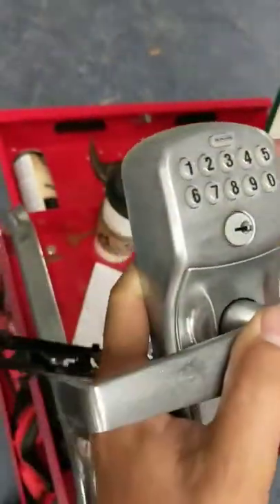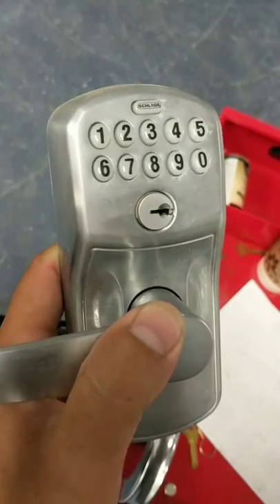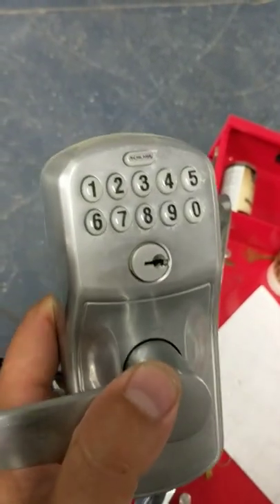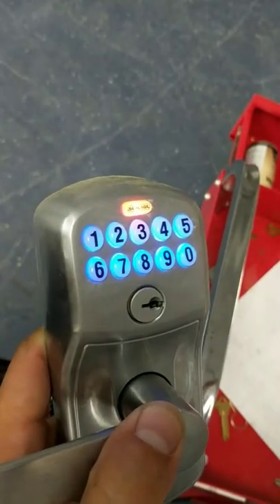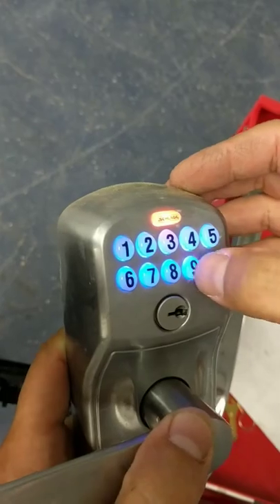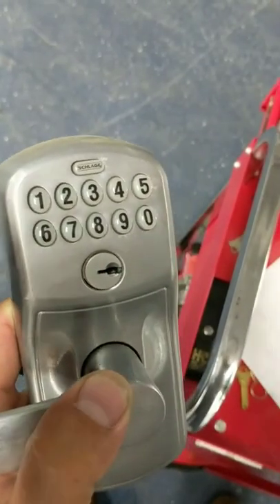How to program new user codes on a residential Schlage push button lock.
This video shows you how to program new user codes for a Schlage electronic push-button